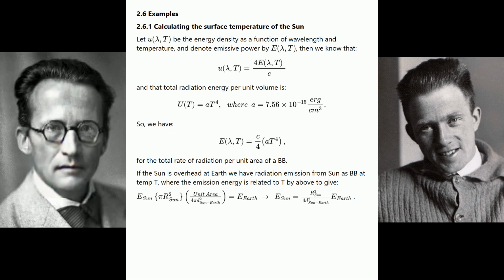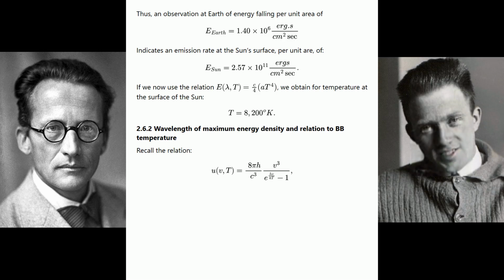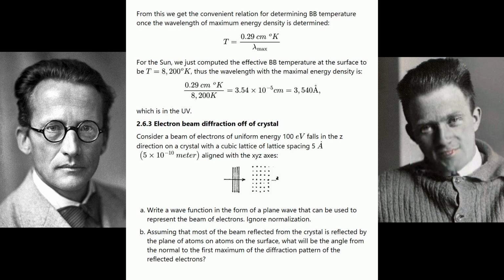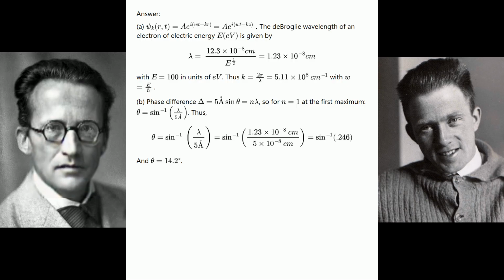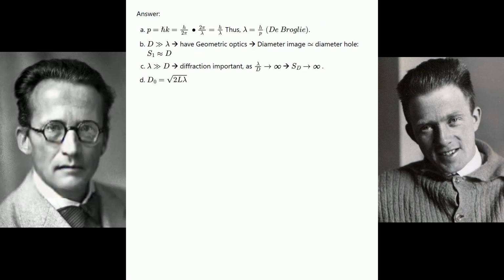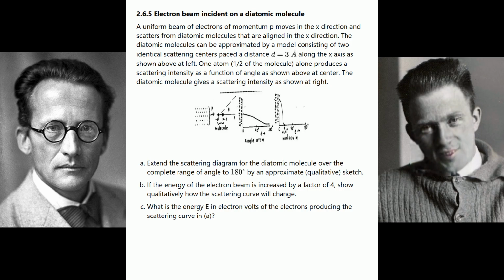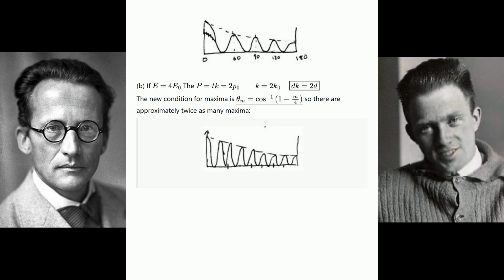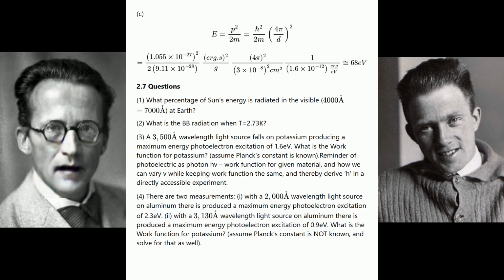Quantum Examples: Sun Temperature, Blackbody Peaks, and Electron Diffraction | Book 4 Video 05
This video works through early quantum examples involving solar temperature, blackbody peak wavelengths, electron diffraction from crystals, slit diffraction, and diatomic-molecule scattering.